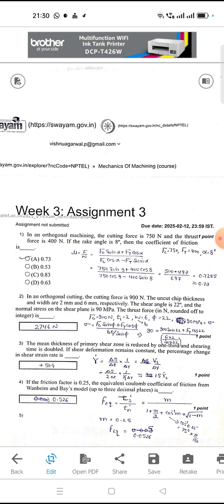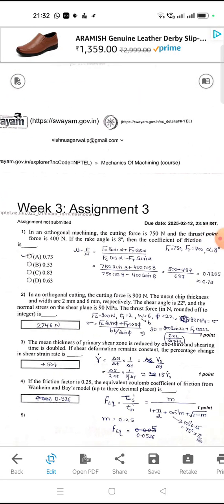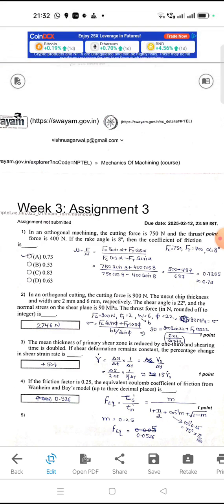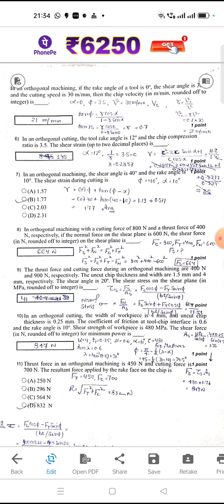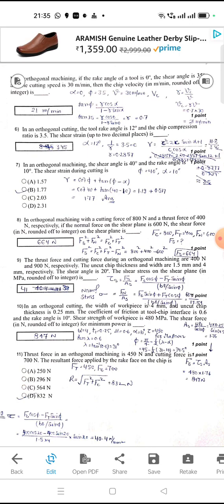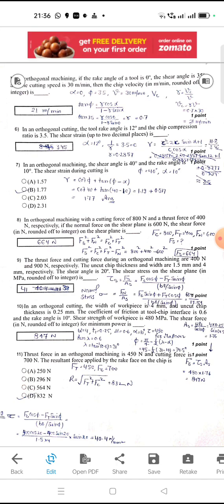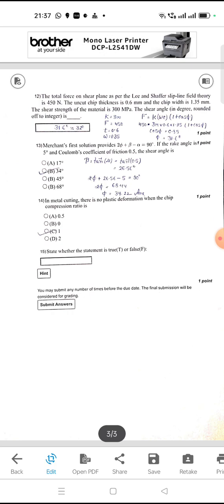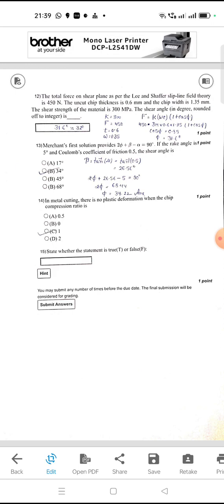NPTEL SOLUTION WEEK 3 MECHANICS OF MACHINING 2025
This video provide the solutions of NPTEL Mechanics of Machining Assignment 3 JAN-MAR  2025